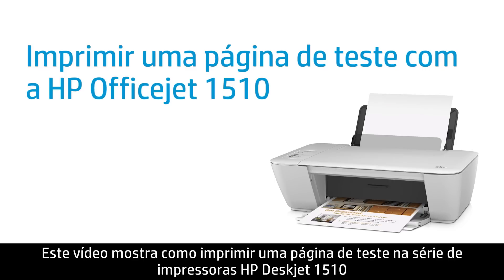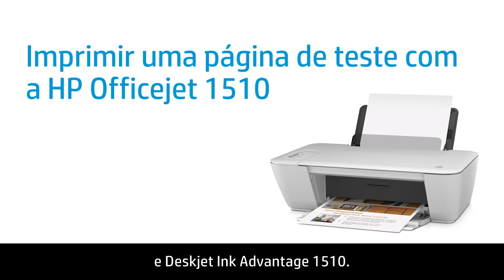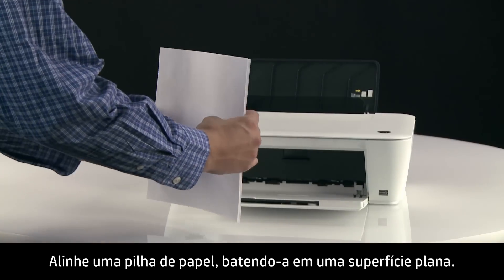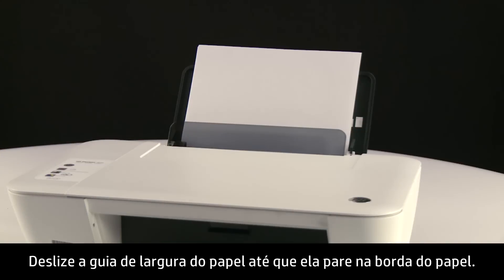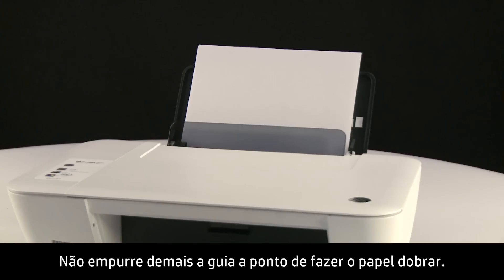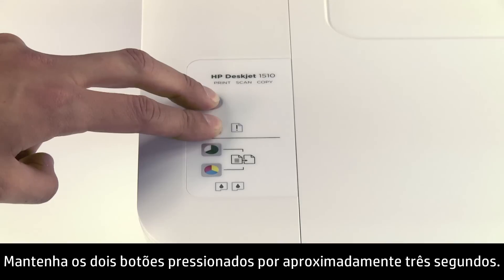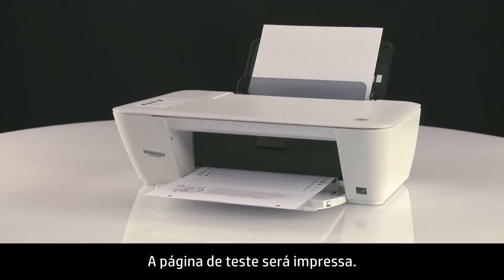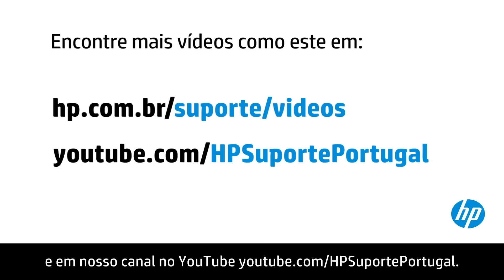Imprimir uma página de teste nas impressoras HP Deskjet 1510 e Deskjet Ink Advantage 1510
"Saiba como imprimir uma página de teste nas impressoras HP Deskjet 1510 ou Deskjet Ink Advantage 1510.
 Mais opções de suporte para sua impressora estão disponíveis em hp.com/support.